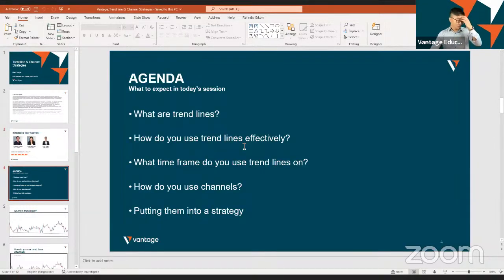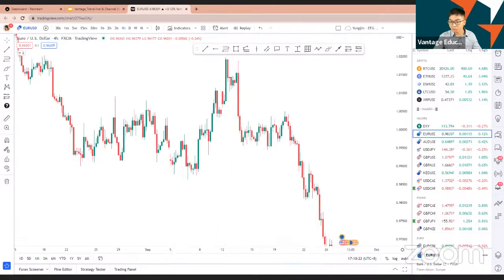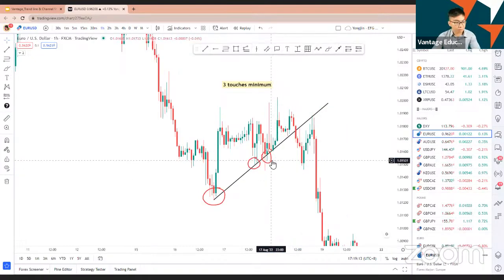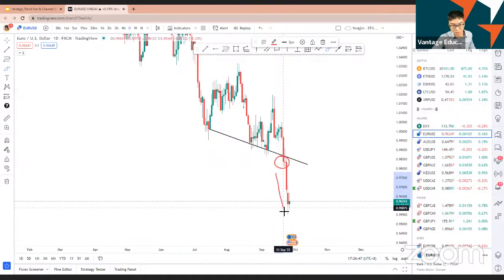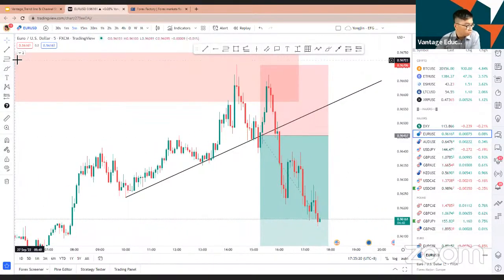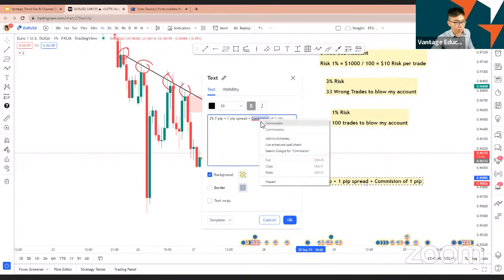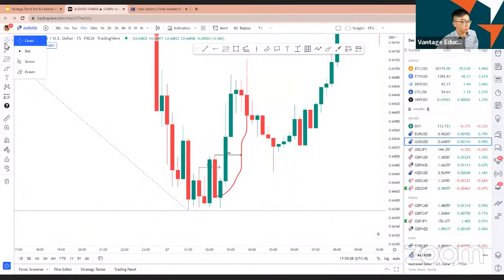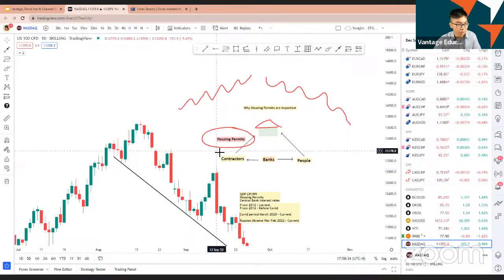27/09/22 | Tuesday Masterclass (Trendlines & Channel Strategies)